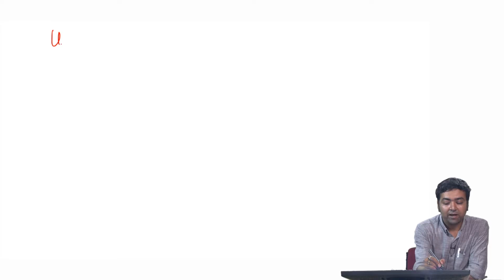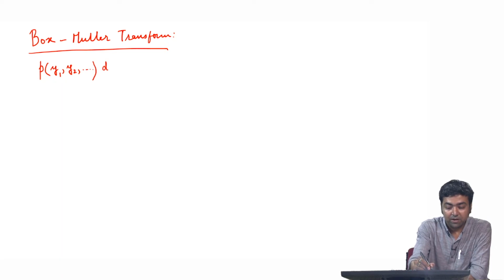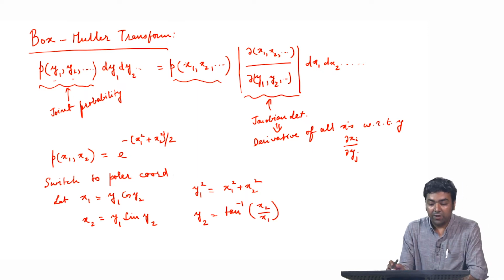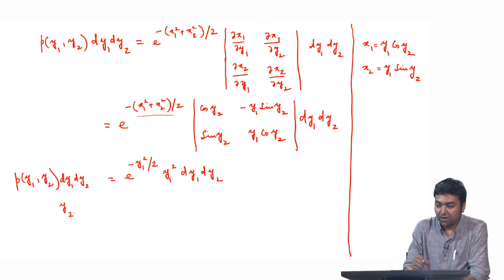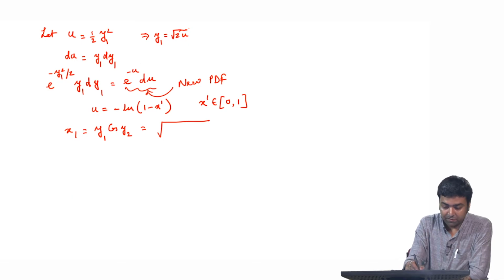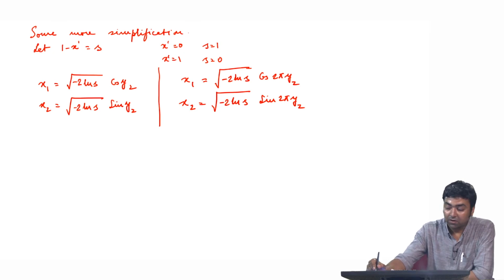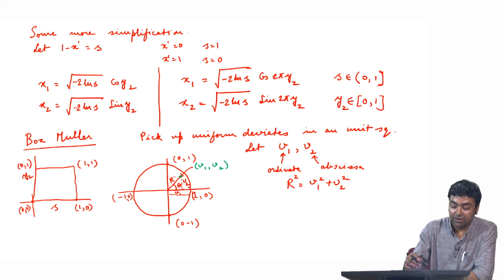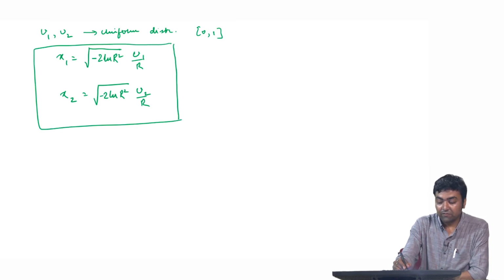Numerical Integration Part 08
Generation of random nos. with normal (Gaussian) distribution from a uniform distribution, Box-Mueller transform